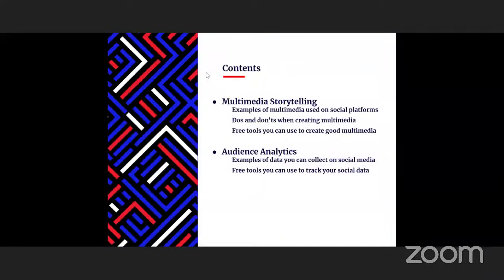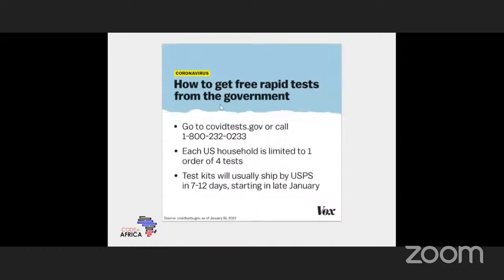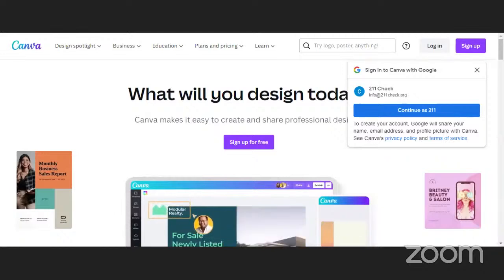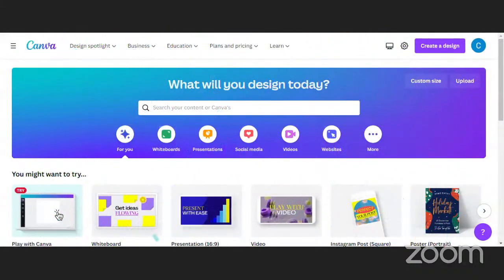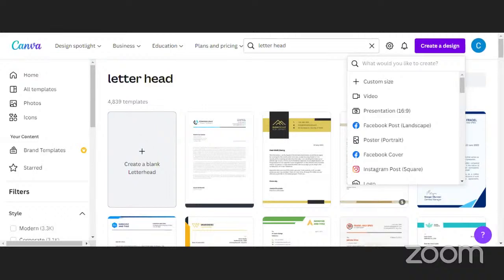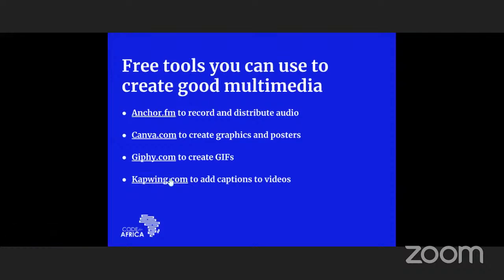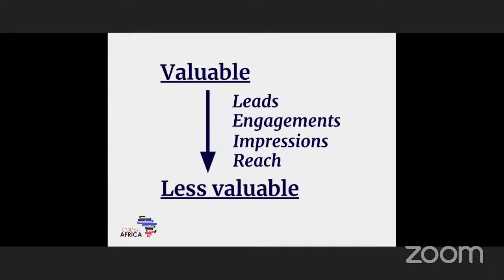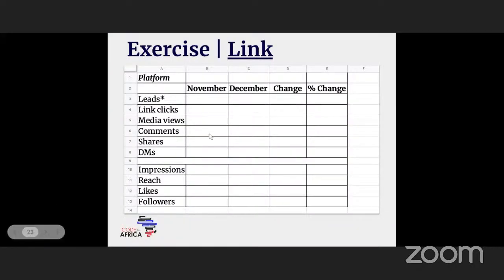Recorded Session: Multimedia Storytelling and Audience Analytics